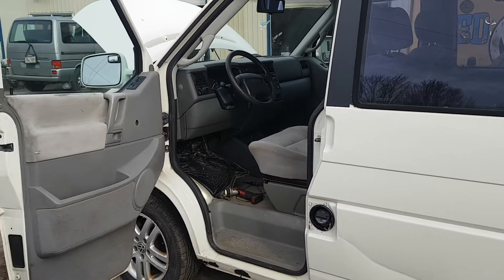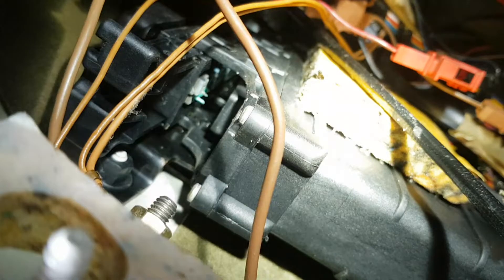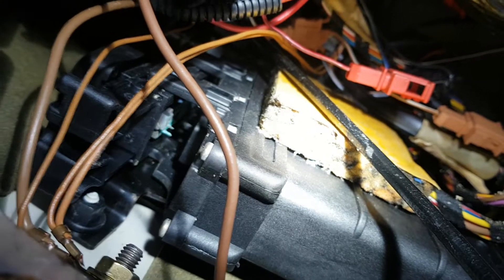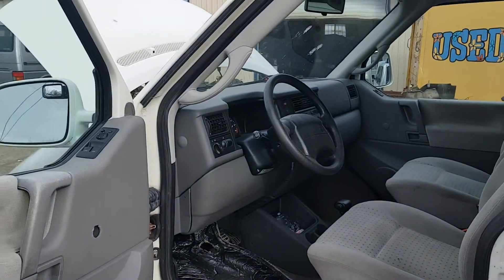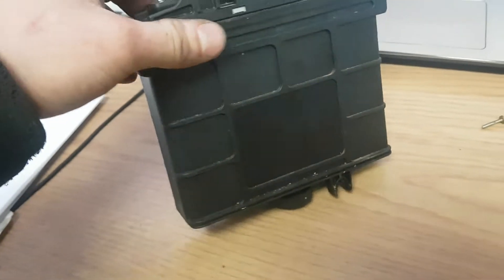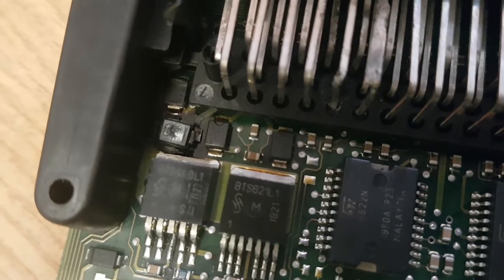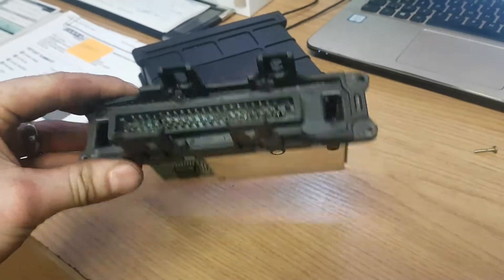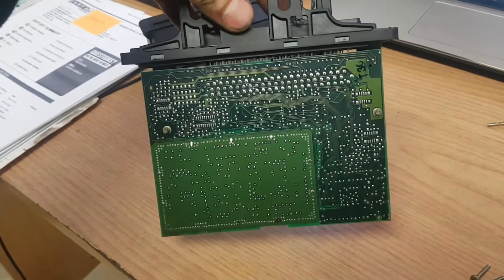Eurovan Tcu failure